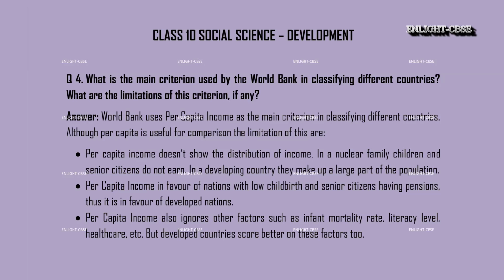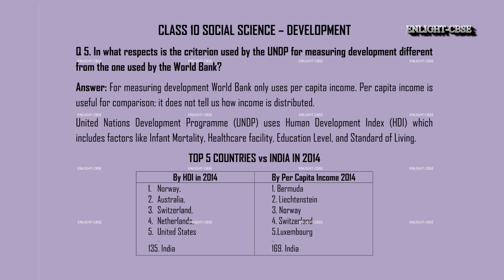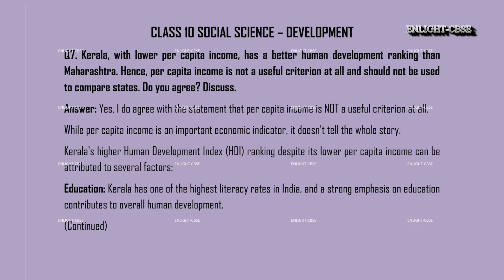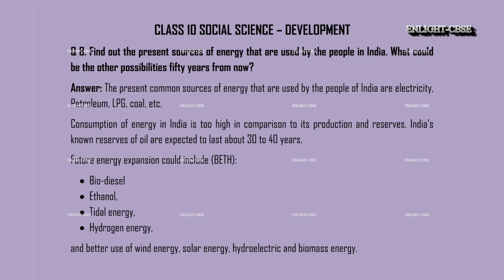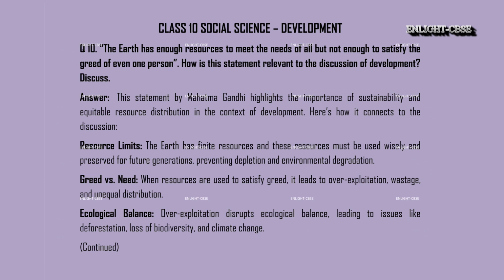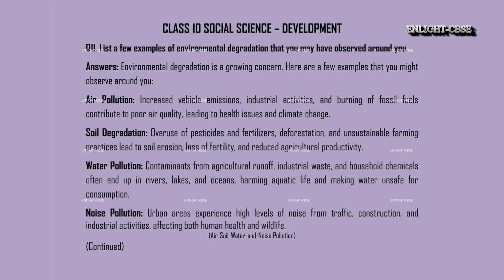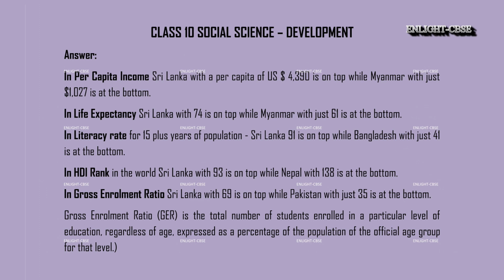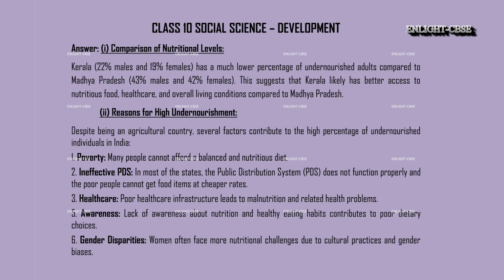Class 10 Social Science Development | Q & A| Enlight CBSE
Class 10 Social Science Development | Enlight CBSE
Question 4. What is the main criterion used by the World Bank in classifying different countries? What are the limitations of this criterion, if any?
Answer:
World Bank uses Per Capita Income as the main criterion in classifying different countries. Although per capita is useful for comparison the limitation of this are:
• Per capita income doesn’t show the distribution of income. In a nuclear family children and senior citizens do not earn. In a developing country they make up a large part of the population.
• Per Capita Income in favour of nations with low childbirth and senior citizens having pensions, thus it is in favour of developed nations.
• Per Capita Income also ignores other factors such as infant mortality rate, literacy level, healthcare, etc. But developed countries score better on these factors too.

Question 5. In what respects is the criterion used by the UNDP for measuring development different from the one used by the World Bank?
Answer: For measuring development World Bank only uses per capita income. Per capita income is useful for comparison; it does not tell us how income is distributed.
United Nations Development Programme (UNDP) uses Human Development Index (HDI) which includes factors like Infant Mortality, Healthcare facility, Education Level, and Standard of Living.

Question 6. Why do we use averages? Are there any limitations to their use? Illustrate with your own examples related to development.
Answer: We use averages because they are useful to compute differences in the incomes of diverse people.
1. Simplification: Averages condense large amounts of data into a single, understandable figure.
2. Comparability: They make it easier to compare different regions, states, or countries.
3. Trend Analysis: Averages help identify trends over time.
Limitations of Using Averages:
1. Doesn't Show Distribution: Averages don't show how income is distributed among the population.
2. Ignores Inequality: High-income inequality can be masked by a high average income.
3. Outliers: Extreme values can skew the average.